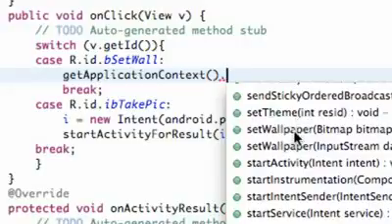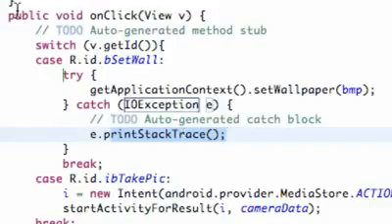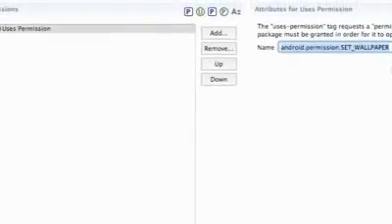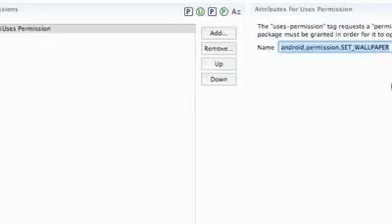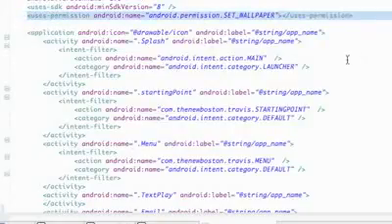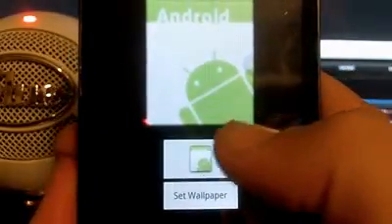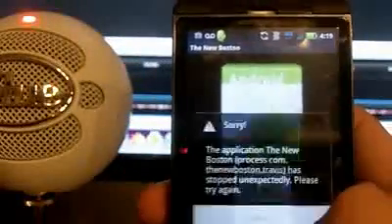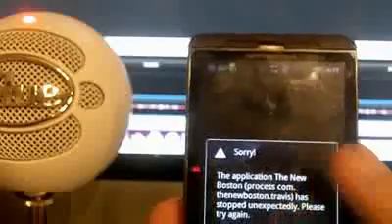Android Application Development Tutorial 41 Finish Camera and Wallpaper App